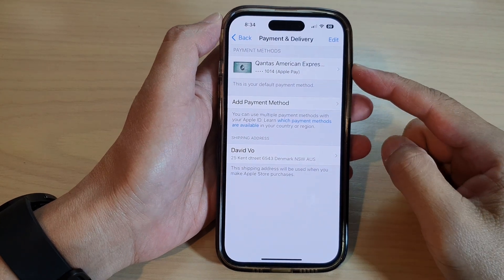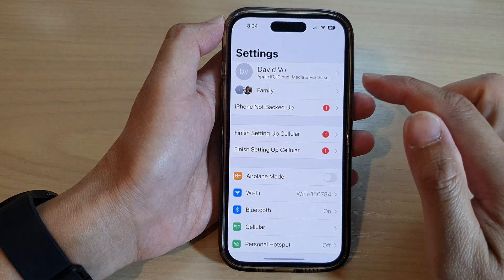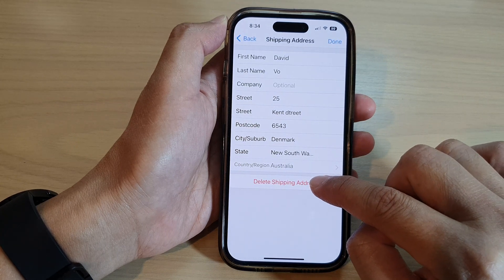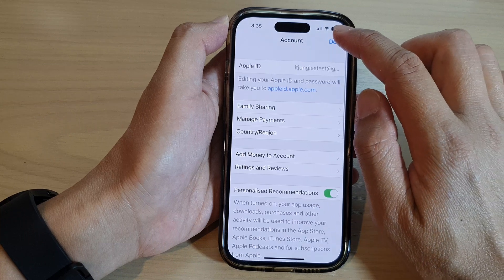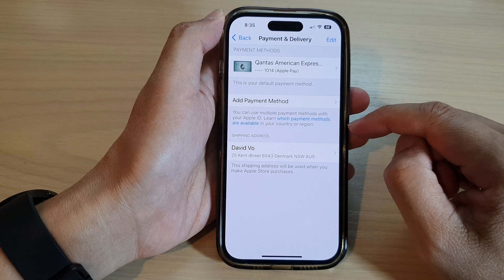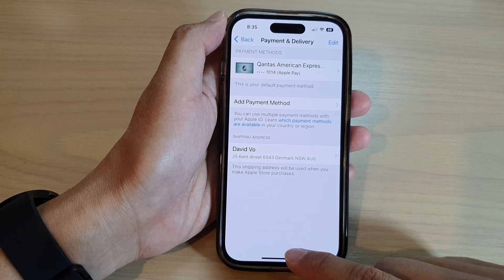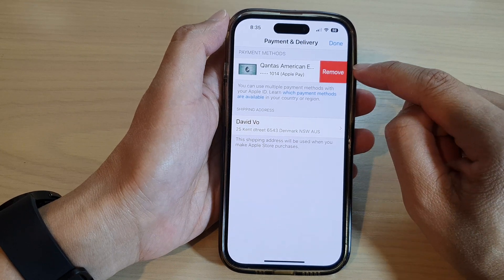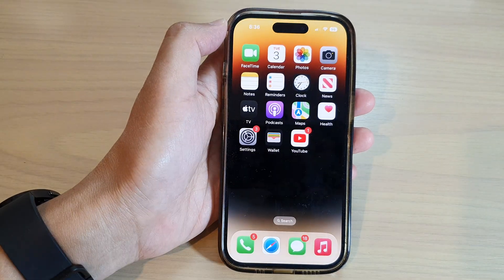iPhone 14/14 Pro Max: How to Remove Payment & Shipping Addresses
Learn how you can remove payment and shipping addresses on the iPhone 14/14 Pro/14 Pro Max/Plus.